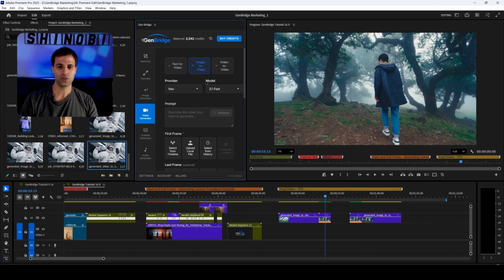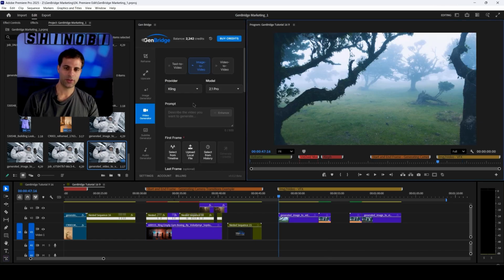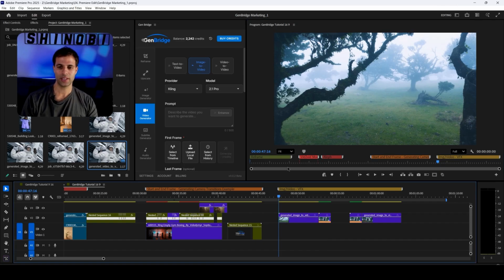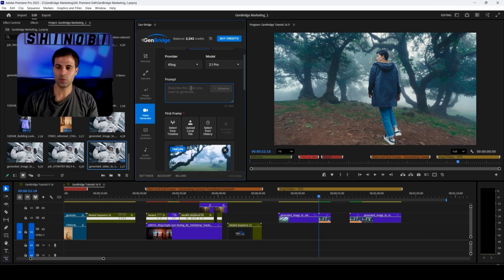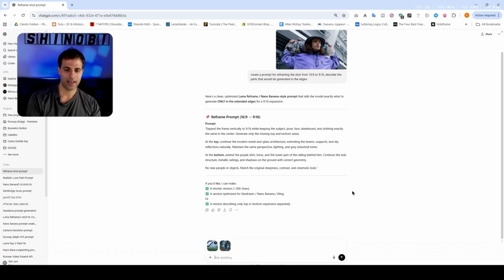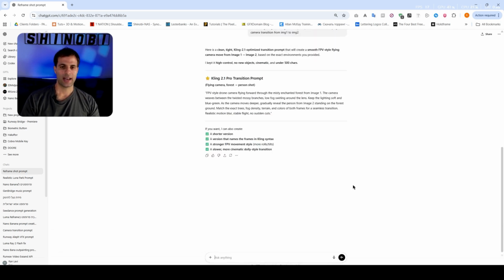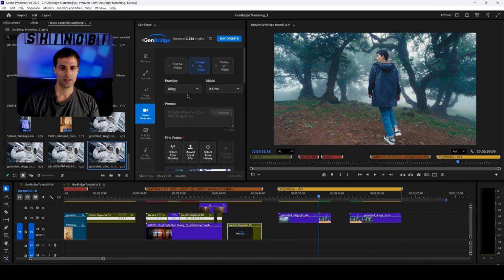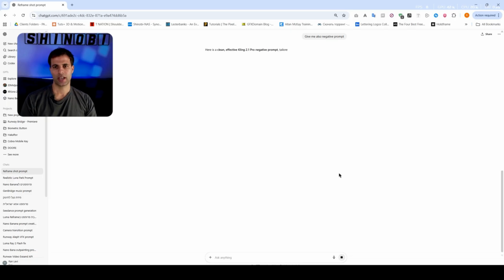Img2Video - First and Last Frame